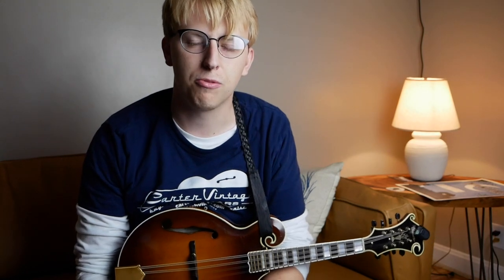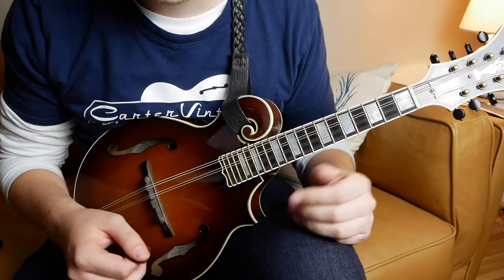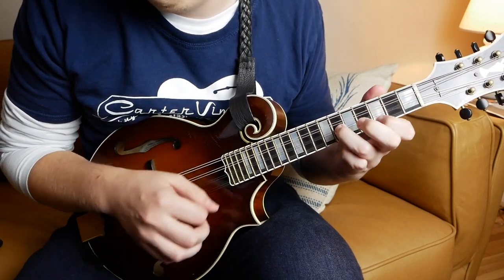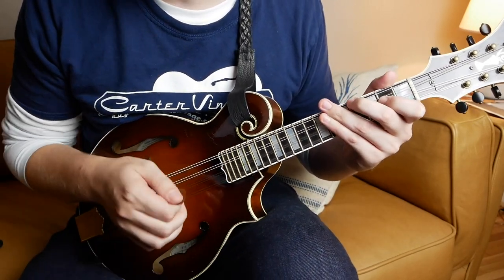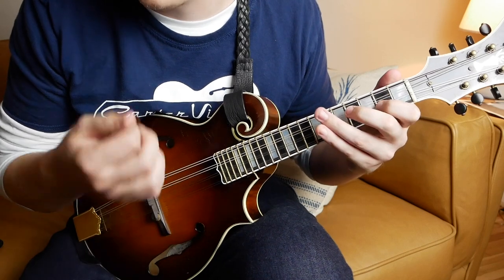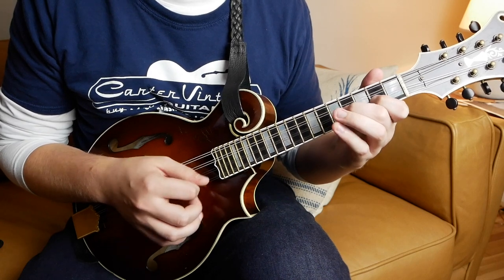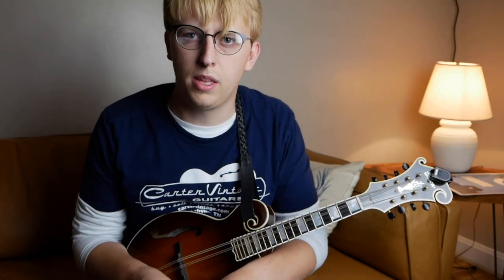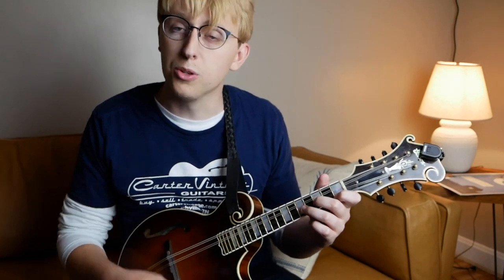Mandolin Tune of the Week #1 // "Old Town" by Butch Baldassari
Welcome to the tune of the week!

This week we've got a classic bluegrass mandolin instrumental from the great Butch Baldassari (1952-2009). Butch was a wonderful mandolin player and made great music with Weary Hearts, the Nashville Mandolin Ensemble, Lonesome Standard Time, and released a number of solo and collaborative albums. "Old Town" comes from the 1990 album of the same name.

The Mandolin Tune of the Week series is something I envisioned to share some of my favorite mandolin tunes, many I'd consider underplayed, and teach them to folks who will hopefully get them out there in the world. From week to week we'll be visiting some great players and their original (or at least signature) tunes. Stop by every Saturday morning for a new tune!